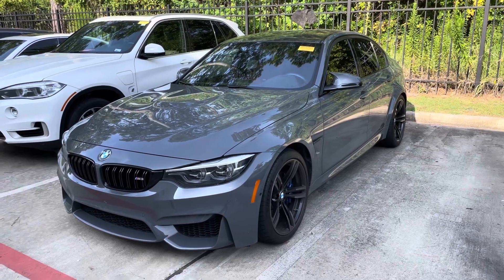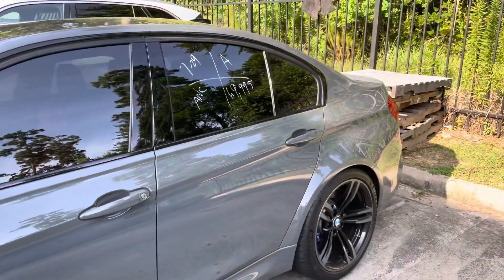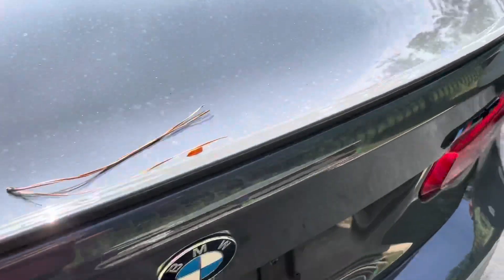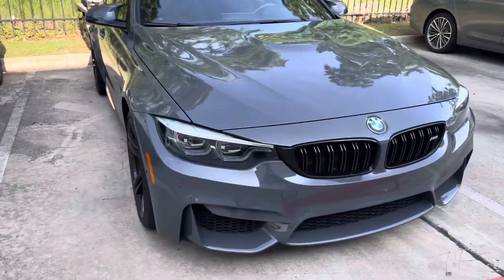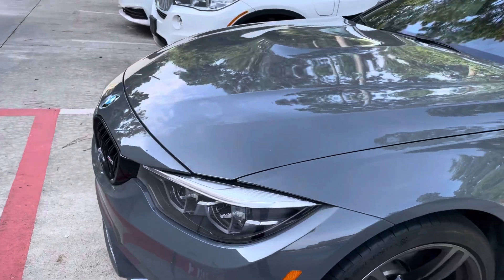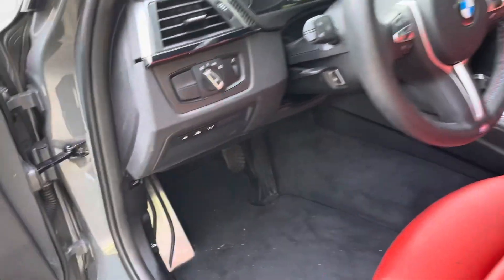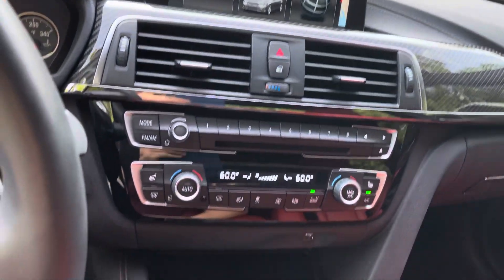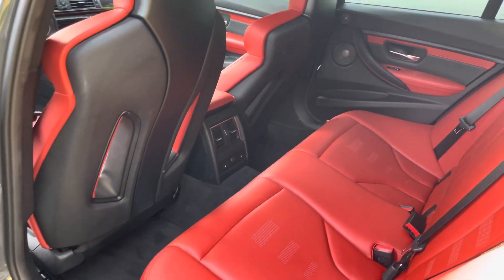2018 BMW M3 Comp